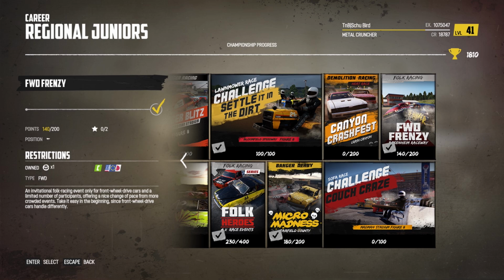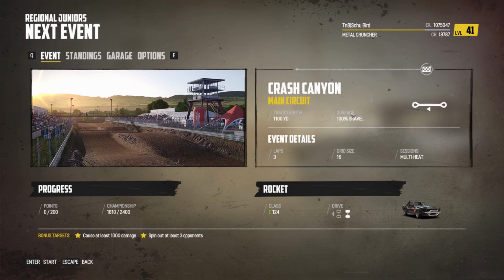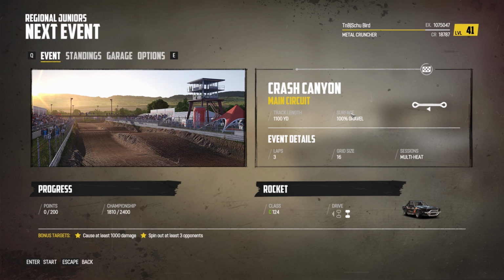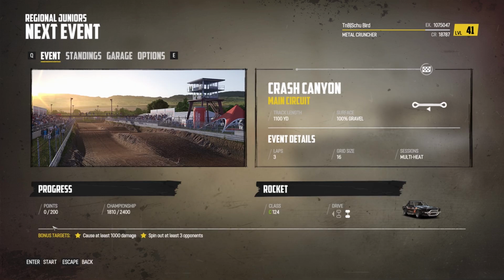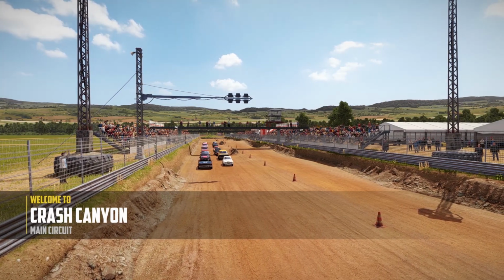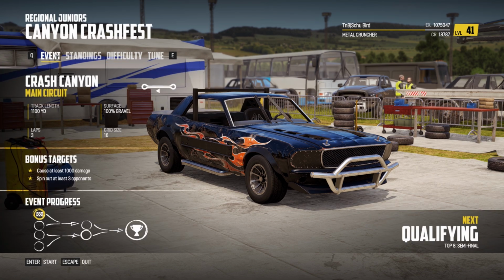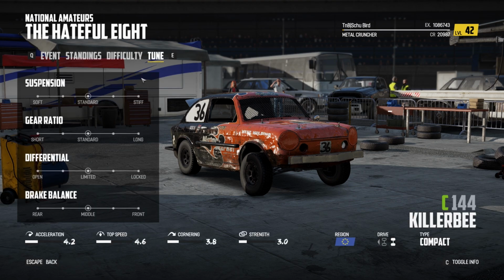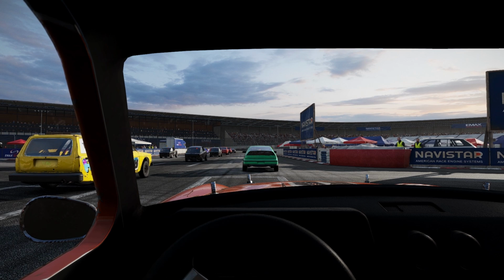New Pedal Mod Test! Wreckfest Ep. 7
Bought some new springs for my clutch and accelerator and decided to give them a try, so far so good! Well... the springs are good, the racing is still questionable...

PC Specs:

-ASUS ROG Maximus XI Hero (Wi-Fi) Z390 Gaming Motherboard

-Intel Core i9-9900K Coffee Lake 8-Core, 16-Thread, 3.6 GHz

-Corsair H100i V2 Liquid CPU Cooler

-MSI Radeon RX 5700 XT DirectX 12 RX 5700 XT MECH OC 8GB 256-Bit GDDR6 PCI Express 4.0 HDCP Ready CrossFireX Support Video Card

-G.SKILL TridentZ RGB Series 32GB (2 x 16GB) 288-Pin DDR4 SDRAM DDR4 3200 (PC4 25600) Desktop Memory Model

-EVGA - 850W Modular BQ Power Supply

Recording Equipment:

Elgato Game Capture HD60s

Elgato Game Capture Software (including Elgato Sound Capture)

Microphone Equipment:

Samson Q2U Dynamic USB Microphone

Cloudlifter CL-1

Yamaha MG10XU

Logitech G930 Wireless Surround Sound Headphones

Thrustmaster TMX

Thrustmaster TH8A Add-On Shifter

Saitek Heavy Equipment Side Panel